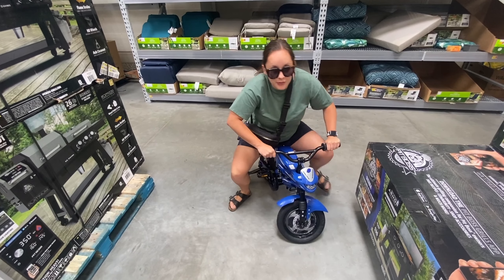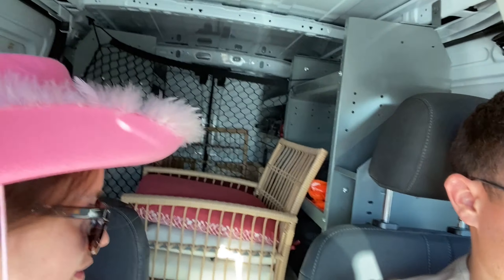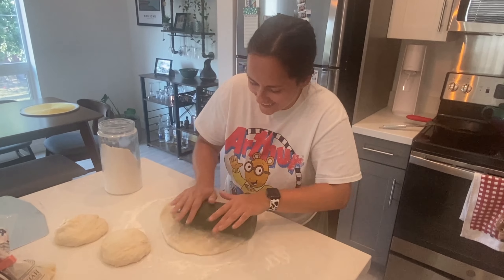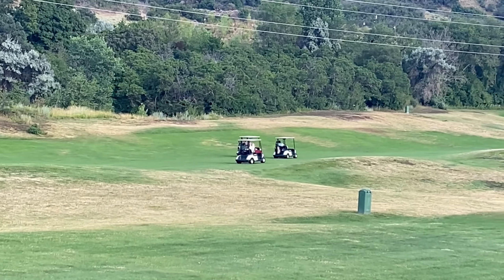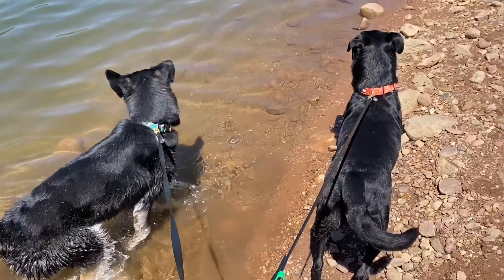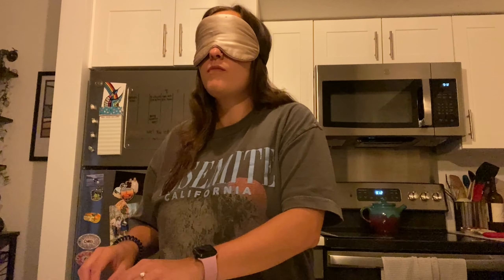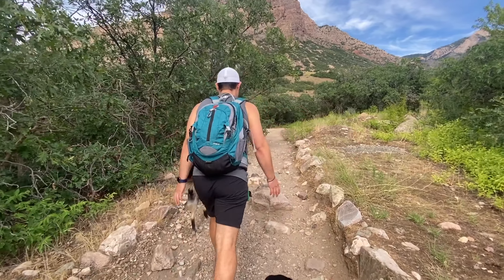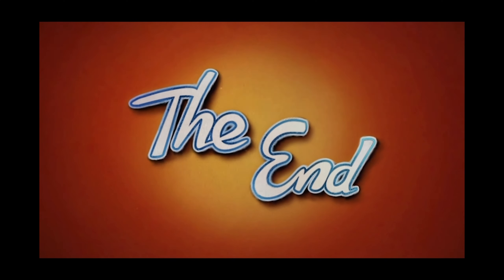Ep6: kit kats are better in canada | the last sunset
see u in 2 months utah :')